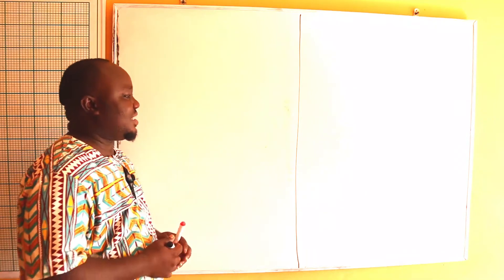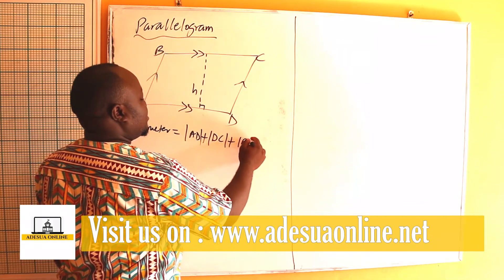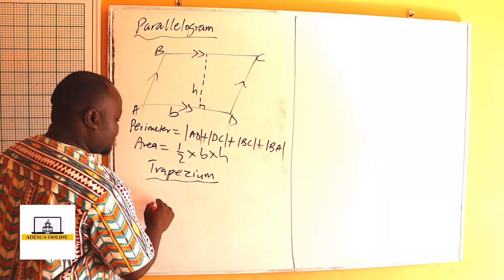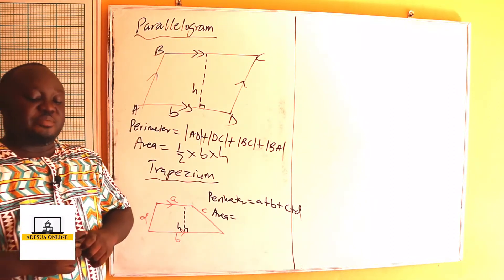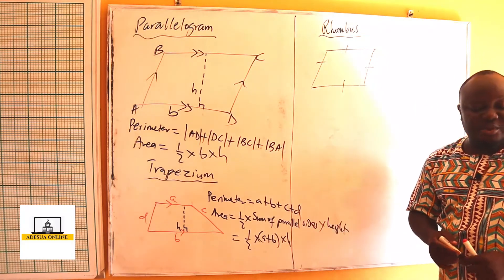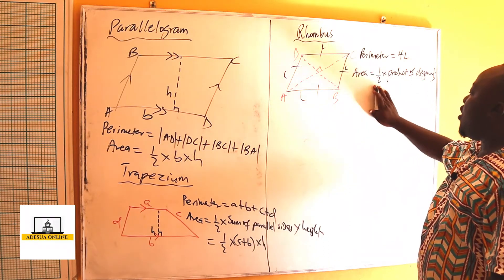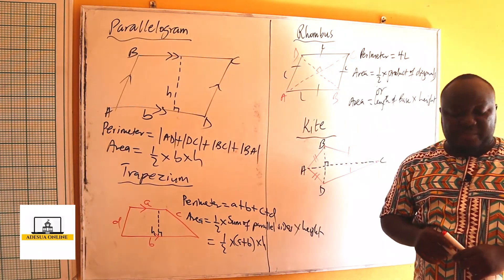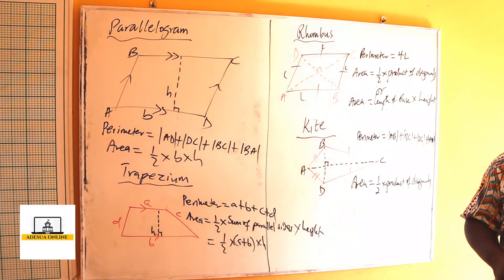SHS 2 Core Mathematics | Introduction to Mensuration I Part 2